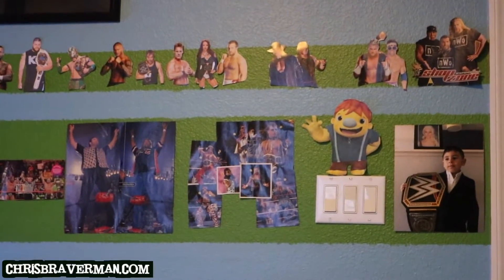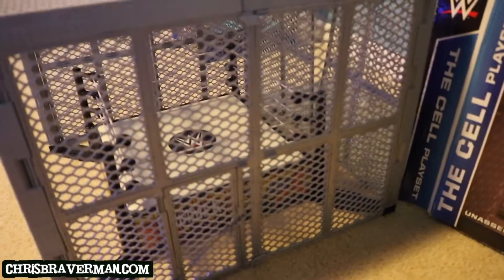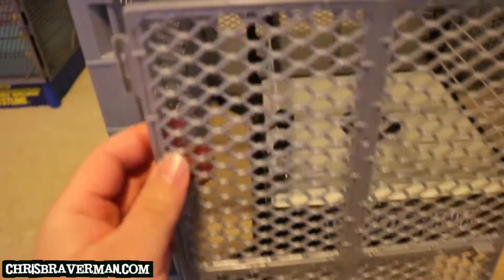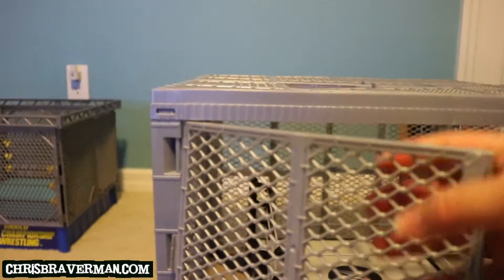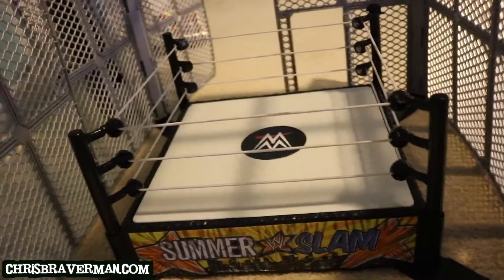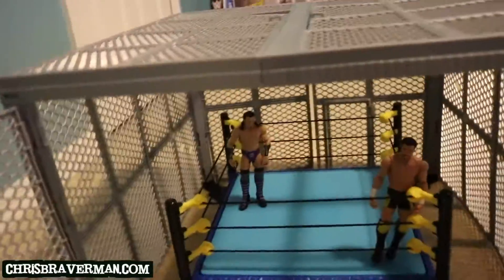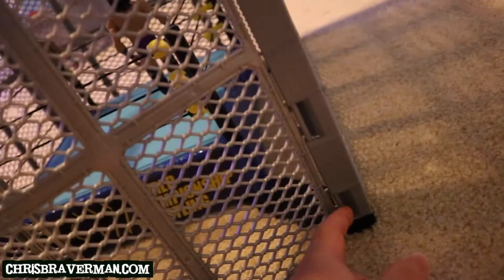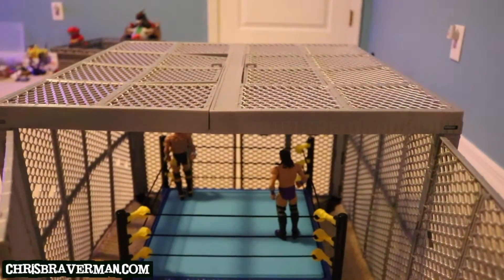WWE The Cell Play Set - Unboxing & Review